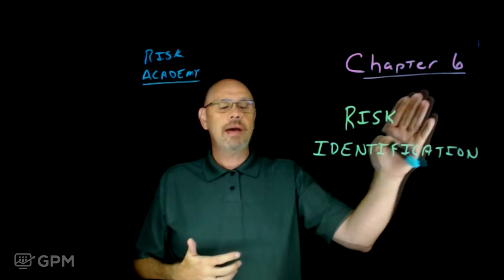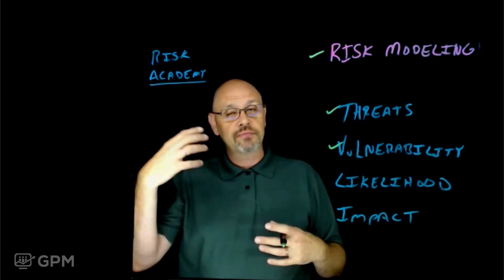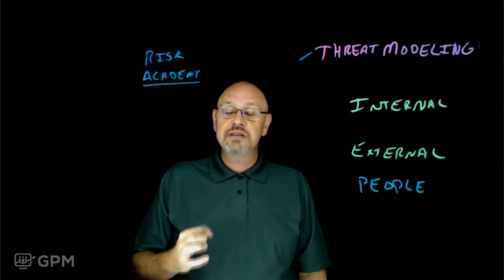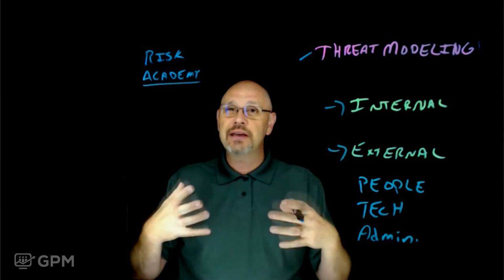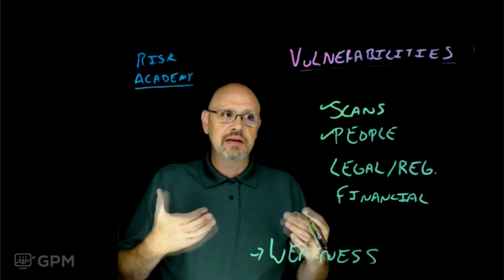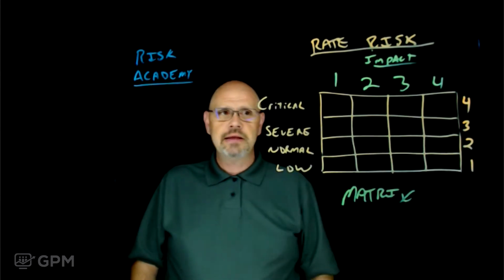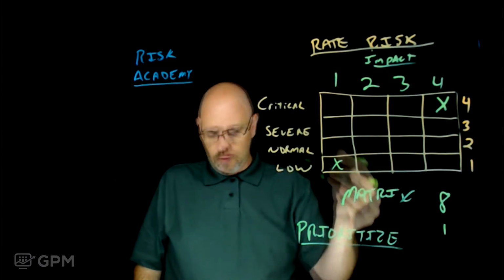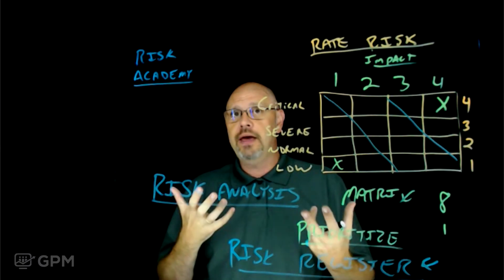Risk Academy 06: Risk Academy for LTPAC Health Professionals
In this chapter of Risk Academy, Sean Smith, CISM, CISSP reviews Risk Modeling for risk identification. Additionally, Sean will explore options for 'rating your risk' by creating a risk matrix.